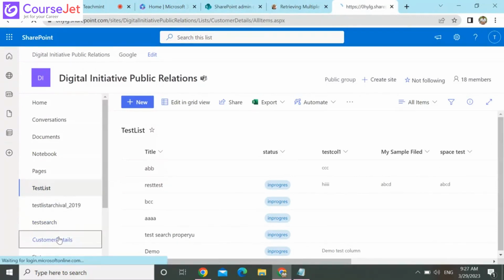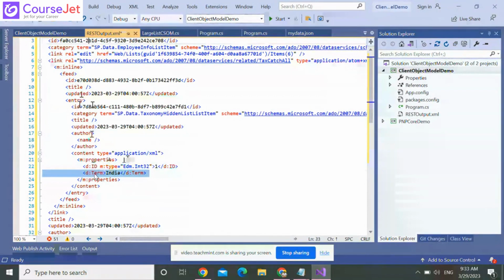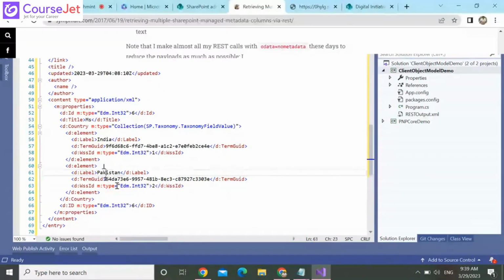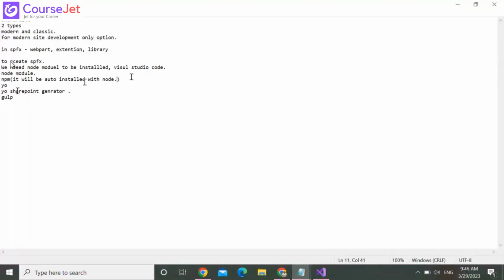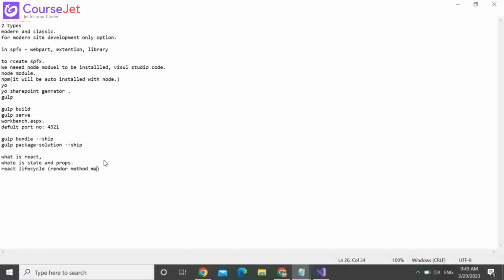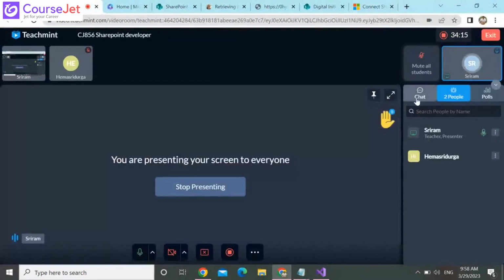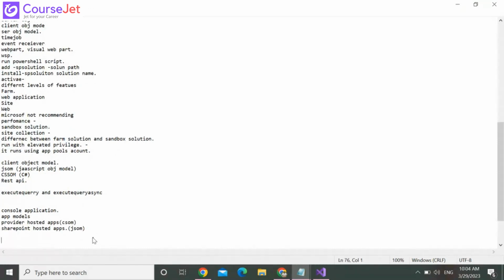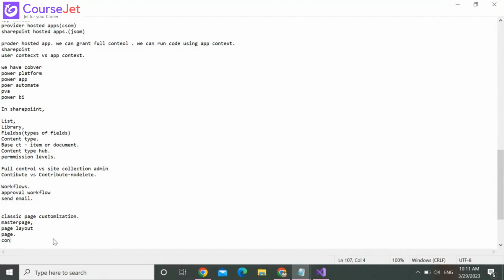SharePoint Framework SPFx Dynamic Data Connector Filter Client Side Web Parts | Lec - 42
Discover how to supercharge your SharePoint Framework (SPFx) client-side web parts with dynamic data connector filtering. In this tutorial, we delve into the intricacies of implementing dynamic data connectors to filter content dynamically within your SPFx web parts. Learn how to empower users with flexible filtering options and create more interactive and personalized experiences in SharePoint. Join us as we explore the implementation process, best practices, and real-world examples to master dynamic data connector filtering in SPFx.

🚀SHAREPOINT DEVELOPER COURSE FEATURES:

💻 Instructor-Led Sessions
👨‍💻 Expertise Faculties

🎓SHAREPOINT DEVELOPER TRAINER PROFILE:

👨‍🏫 Certified Professional
📑 Certification Guidance